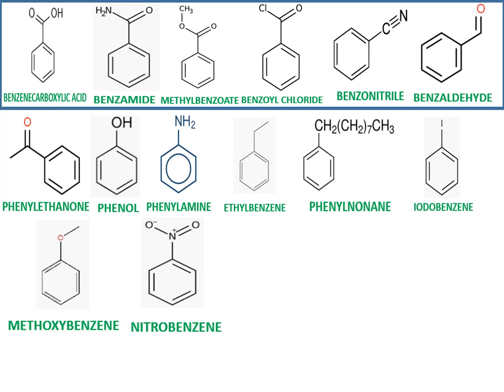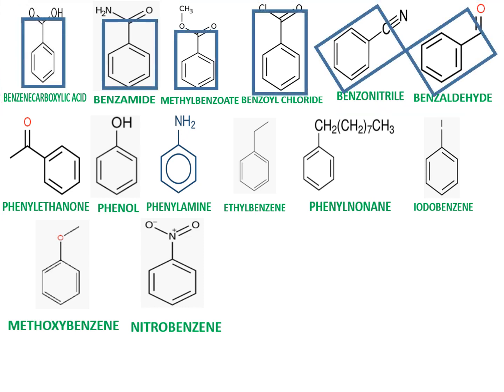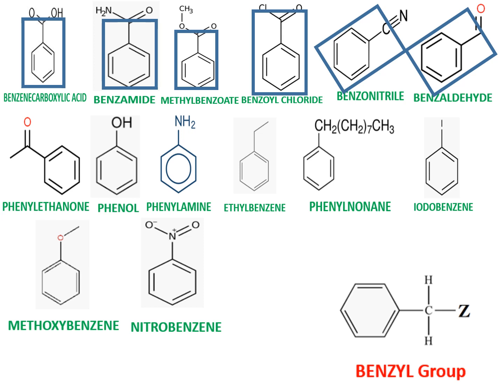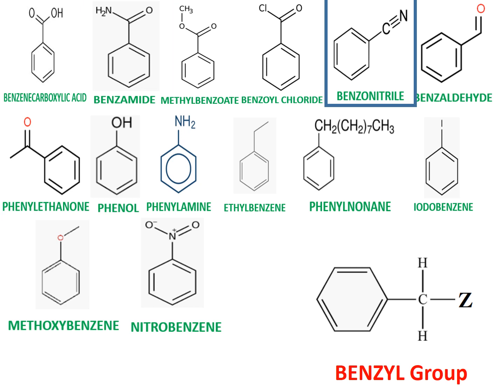25 – C – BENZENE-DERIVATIVES & Nomenclature #2: monosubstituted + benz, phen, zene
00:00 – INTRO
00:30 – MONO-SUBSTITUTED BENZENE-DERIVATIVES
00:31 – + examples
00:59 – NAMING MONO-SUBSTITUTED BENZENE-DERIVATIVES
01:00 – + when to use Benz-
02:20 – + when to use Phen-
02:53 – + when to use –benzene
03:30 – + special rule with alkyl groups